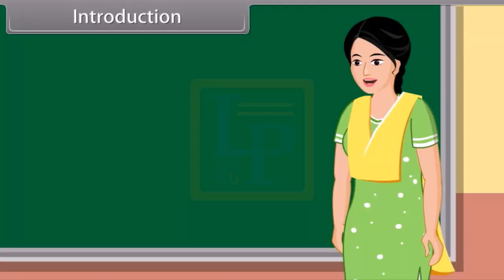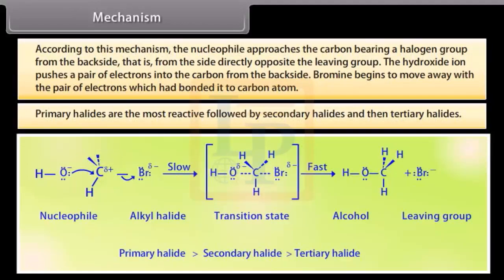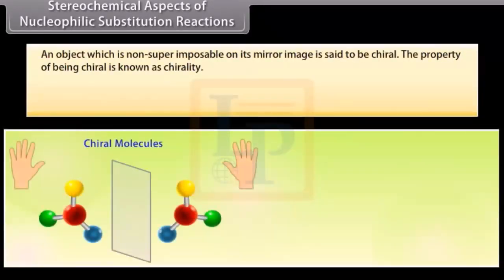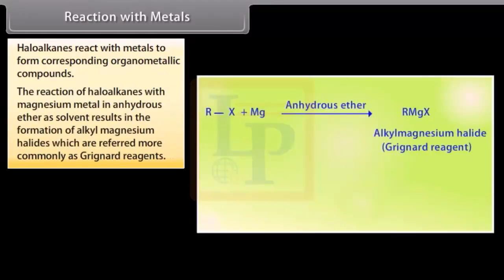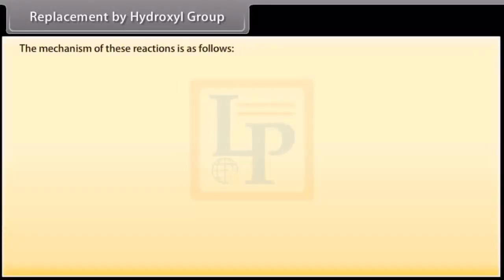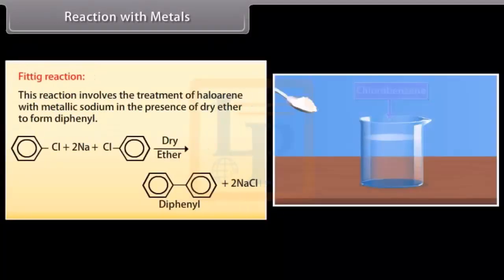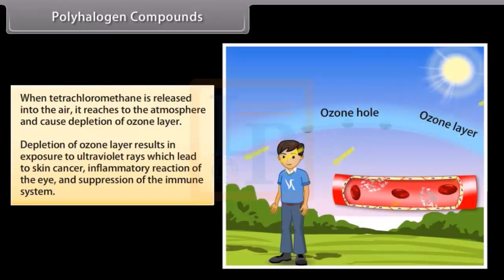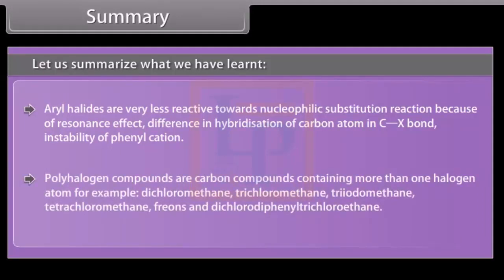Haloalkanes and Haloarenes II